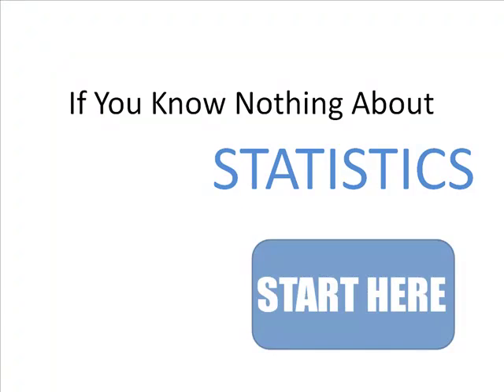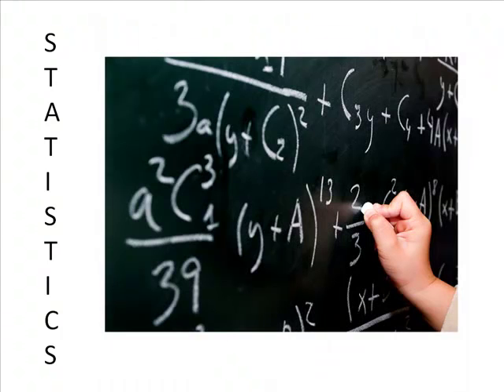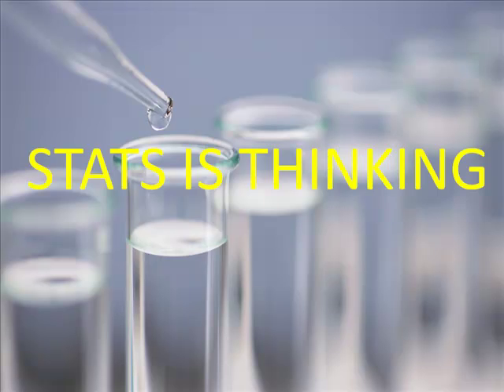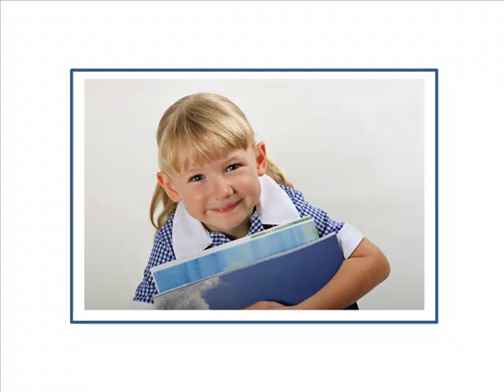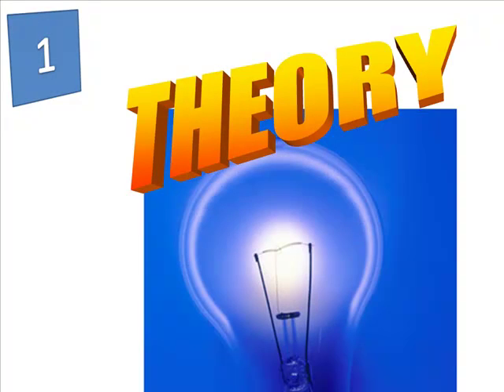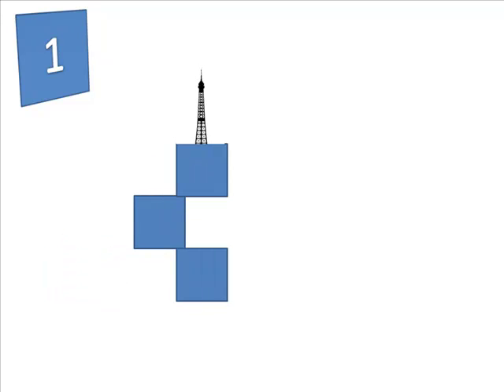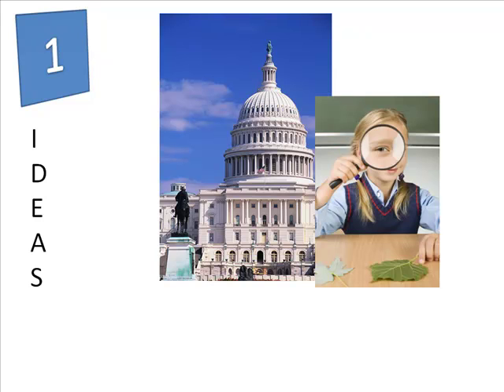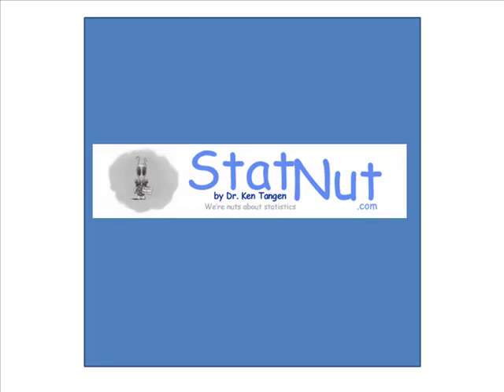Ken Tangen: If You Know Nothing About Statistics, Start At Square 1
It you know nothing about stats but want to learn, this is the place to start. There's no number crunching, just thinking. Find out how to "think statistics." Dr. Ken Tangen has been teaching statistics and experimental psychology for over twenty years. He'll teach you all about it, starting at Square 1.